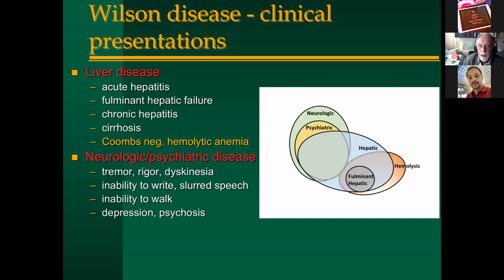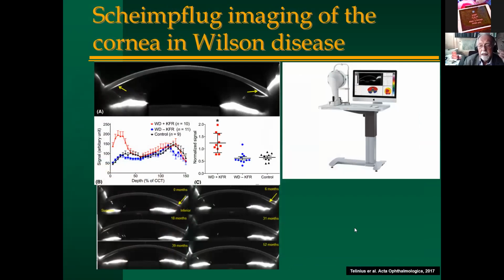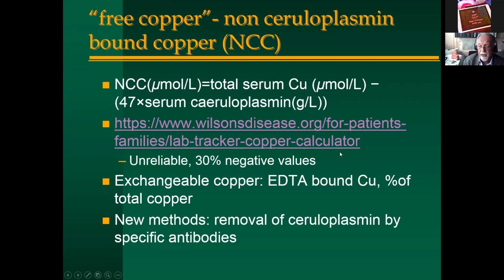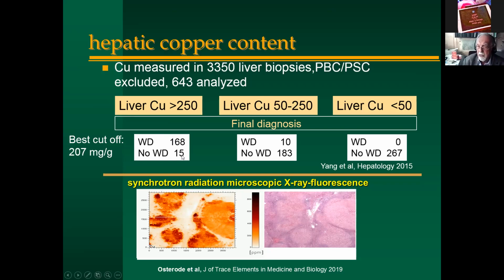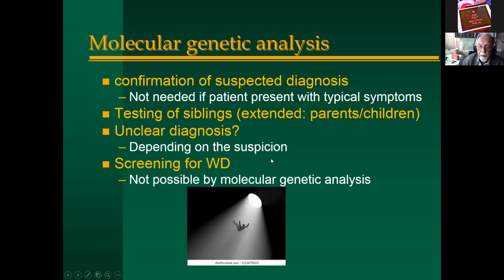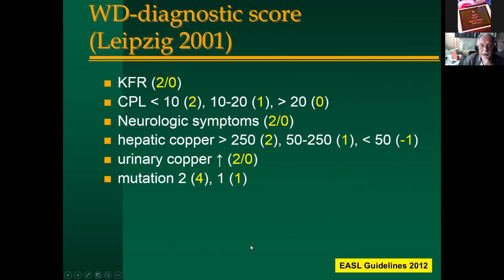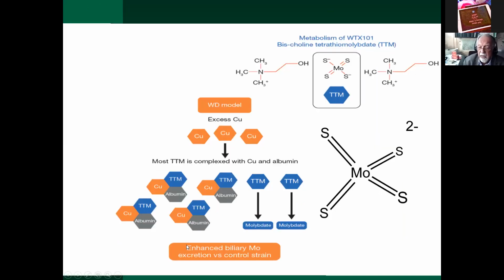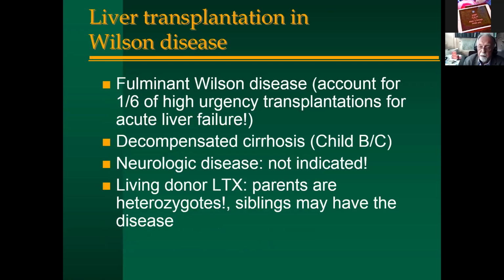Wilson’s Disease: Timely diagnosis, treatment and follow up by Dr. Peter Ferenci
Session 9-A: State of the Art Lectures - II